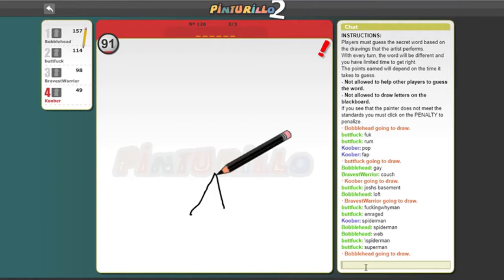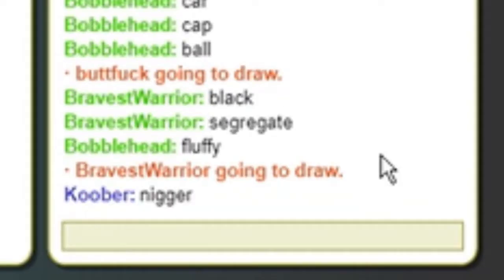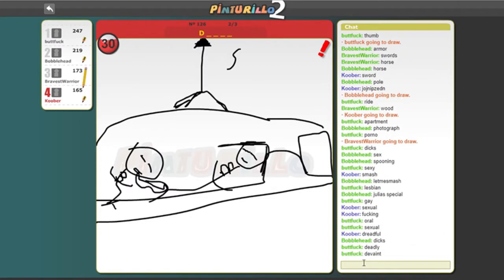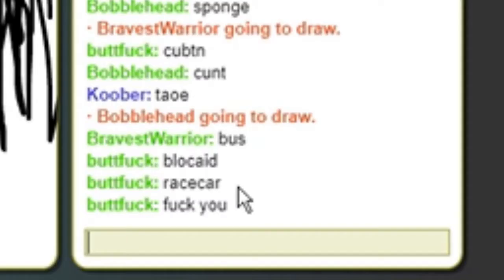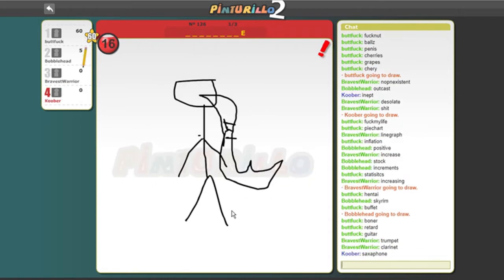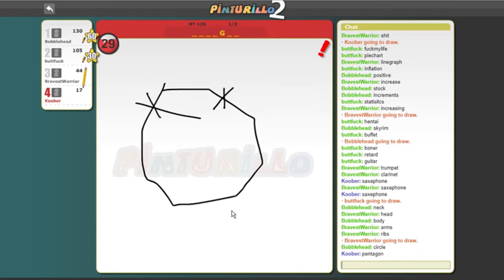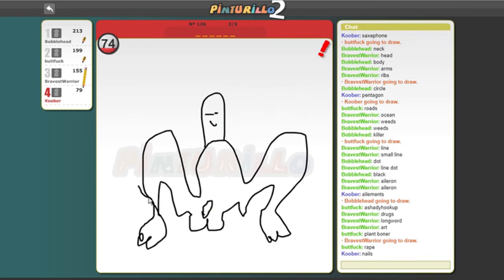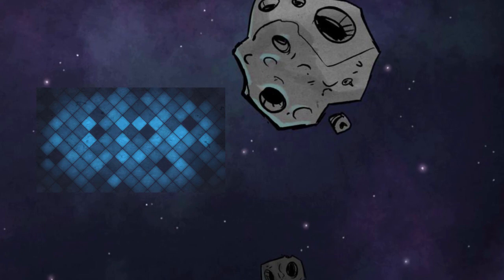My Kinda Woman | Online Pictionary (Pinturillo)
I'm a professional artist. Trust me.

Josh on the other hand...